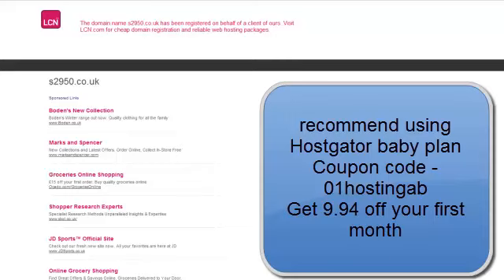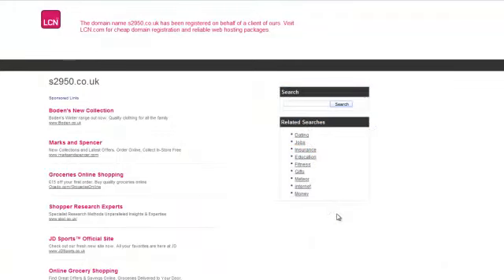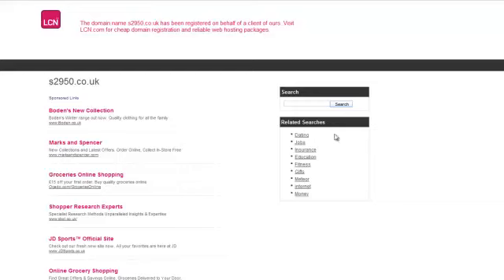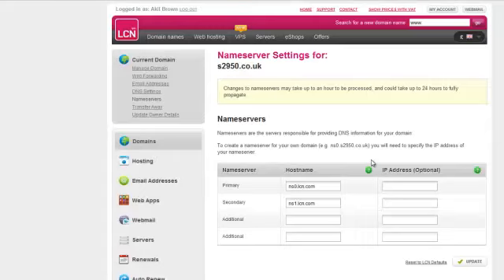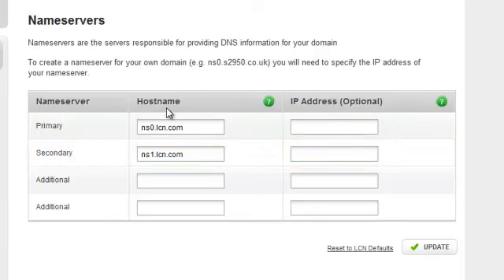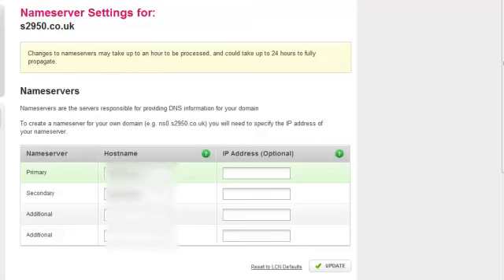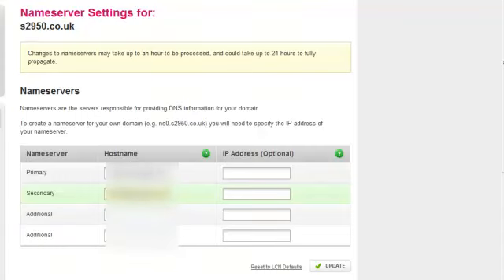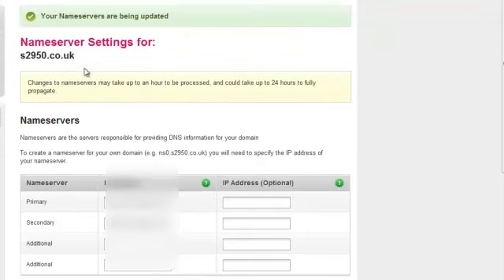S2950 Domain and Hosting Pointing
Click here to find out how to connect domain and hosting. Also learn from my step by step video how to research and promote a product base on amazon business model.